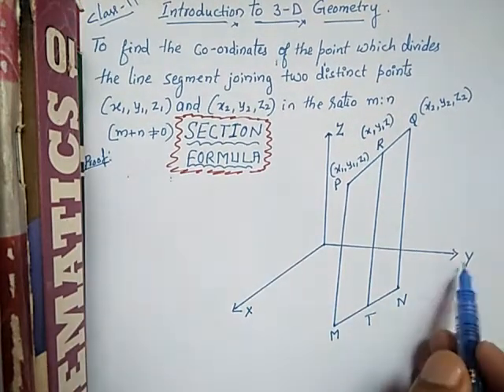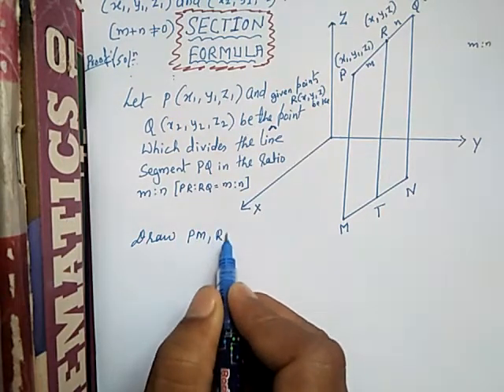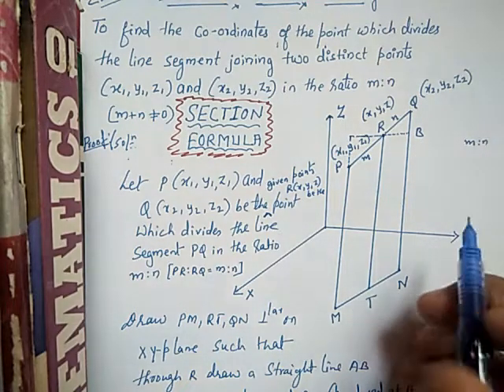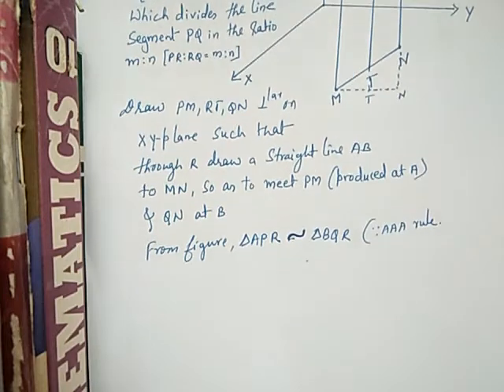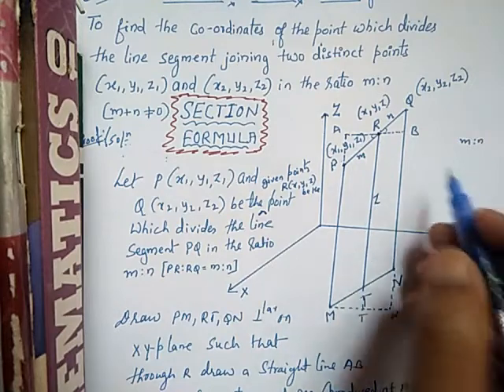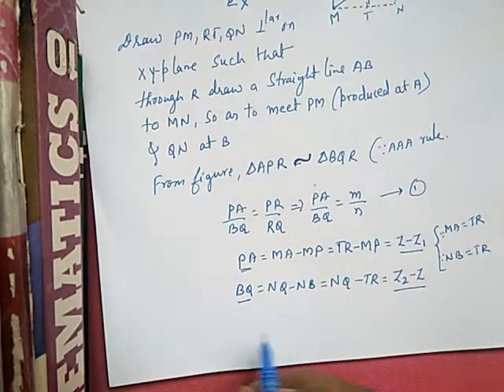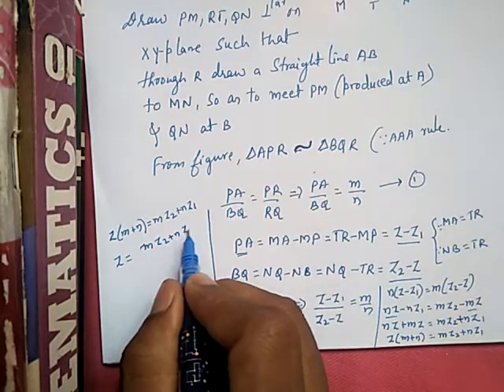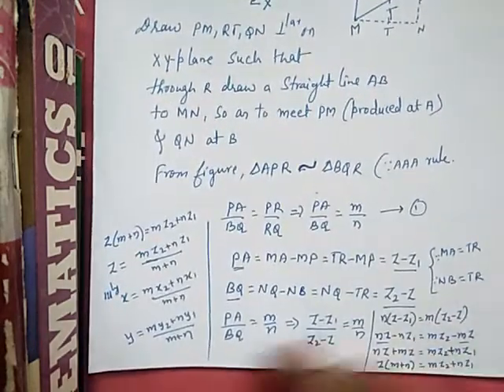Class-11, Derivation of Section formula